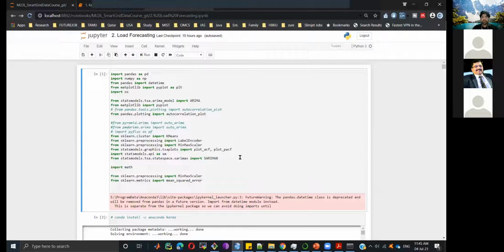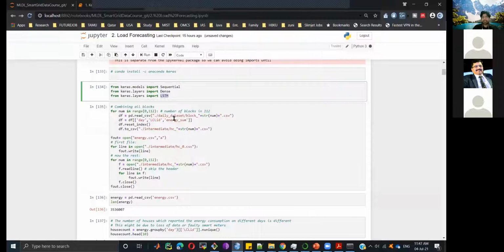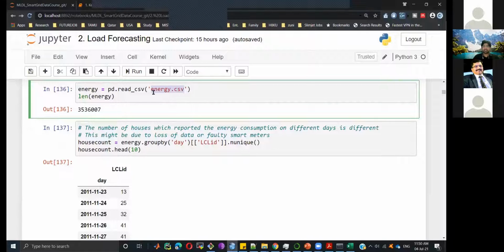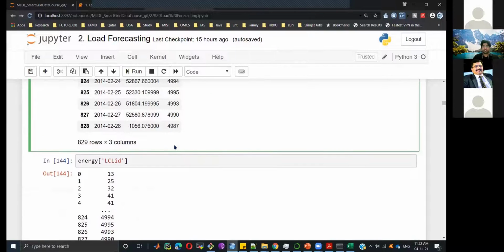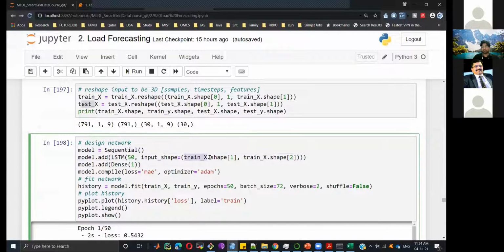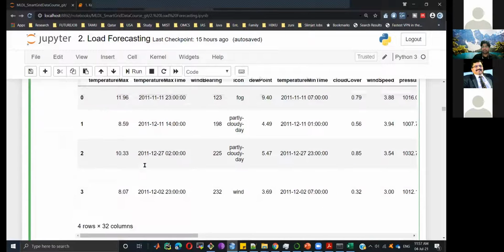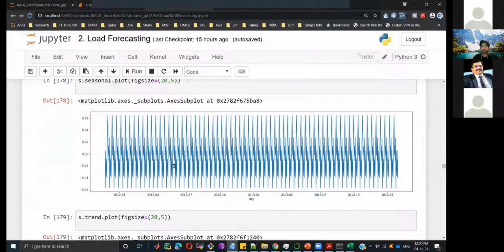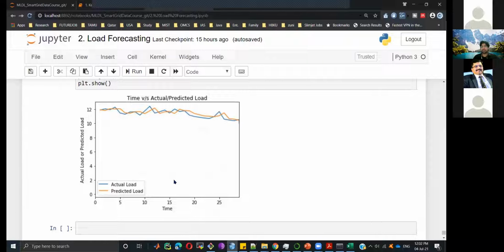Load Forecasting using Machine Learning | Case Study